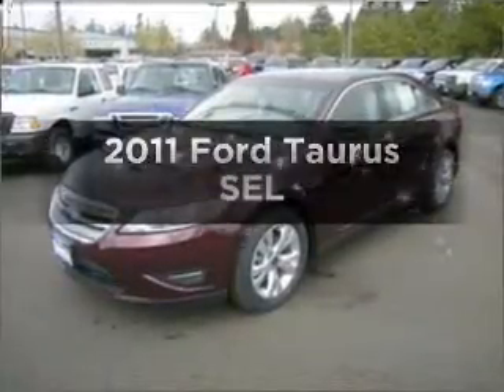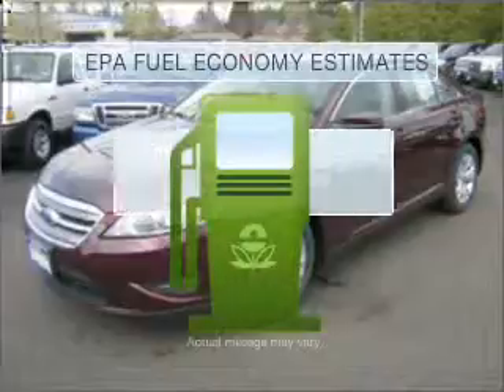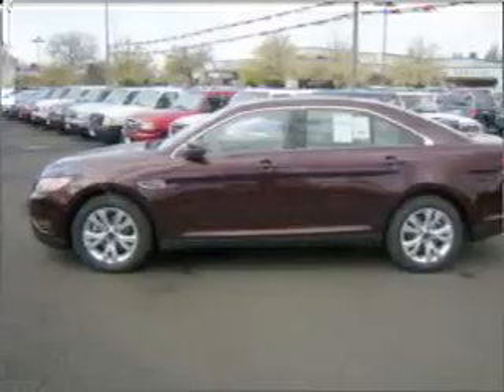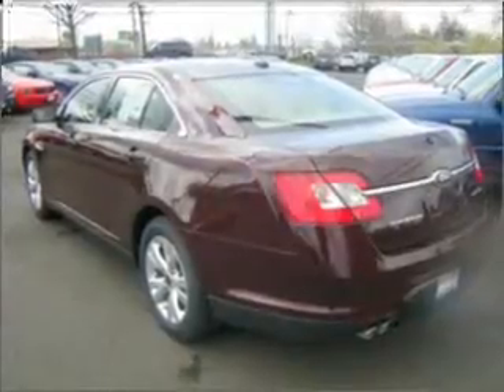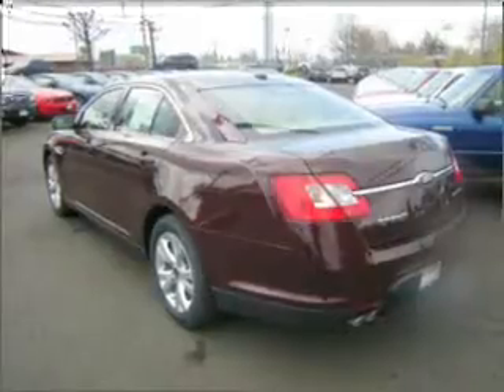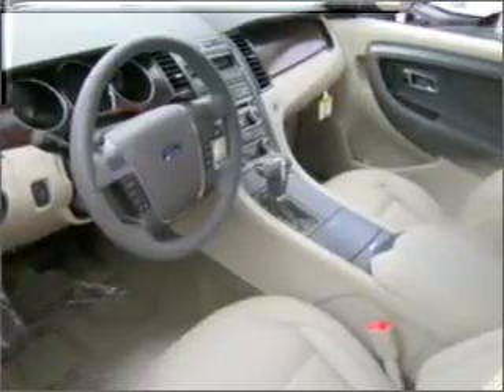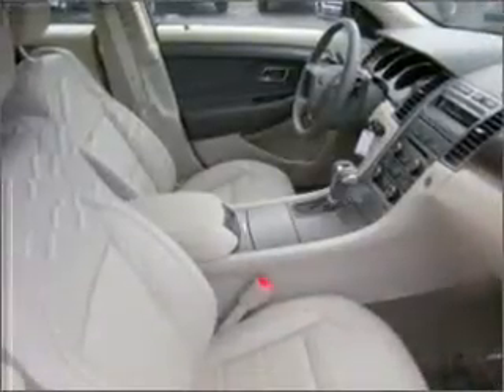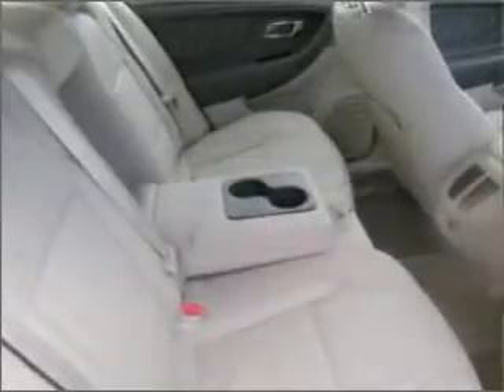2011 Ford Taurus - Hillsboro OR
Year: 2011
Make: Ford
Model: Taurus
Engine: 3.5 liter 6 cylinder 24 valve
Transmission: 6-Speed Automatic
Exterior: Maroon
Miles:
Dick's Auto Group
4151 S. E. Tualatin Valley Highway
Hillsboro, OR 97123